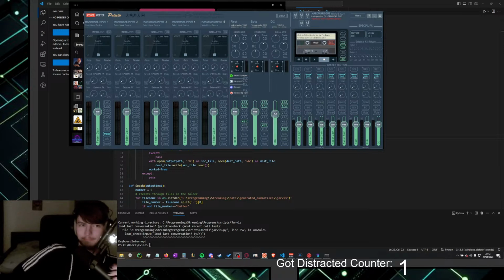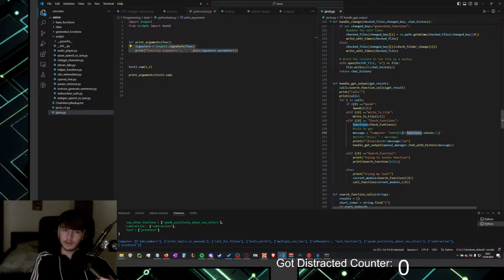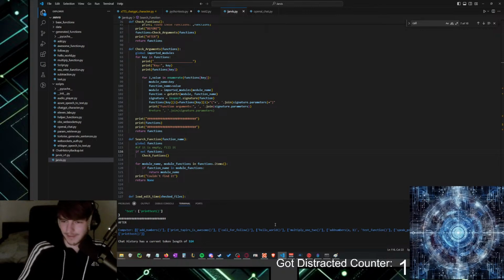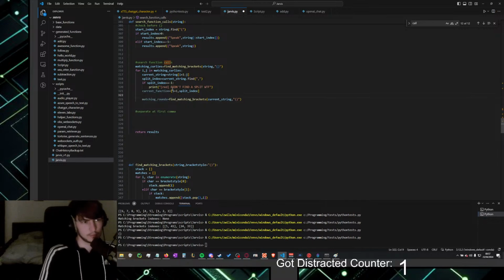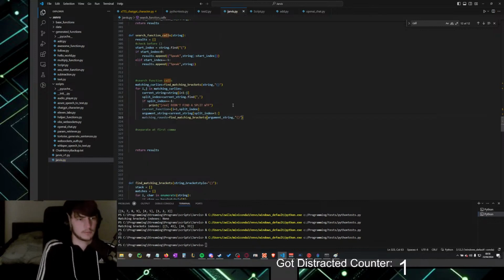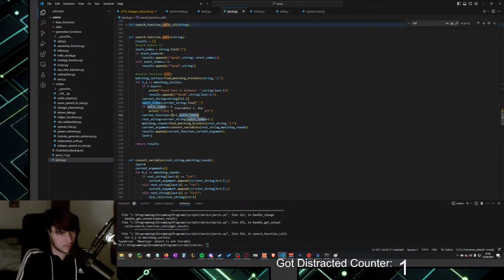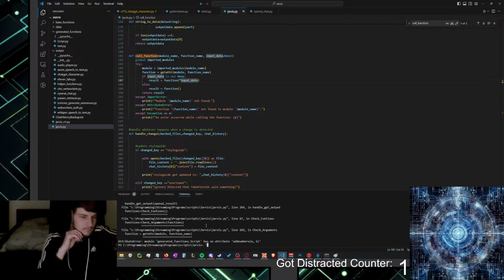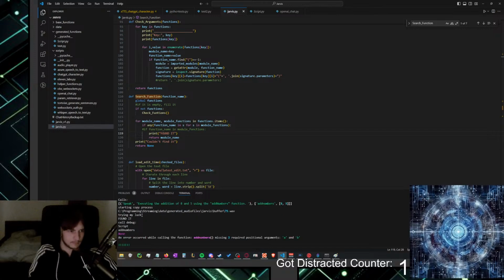[VOD] Jarvis Project: functions get arguments